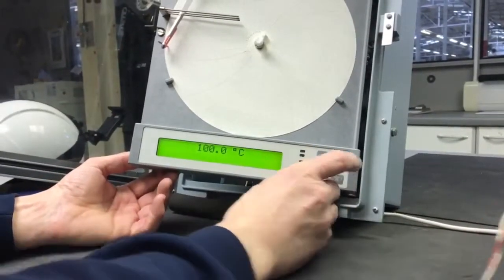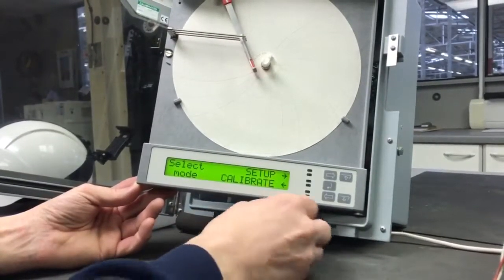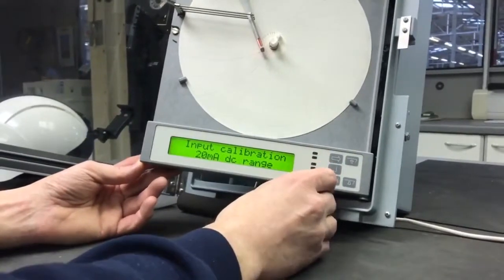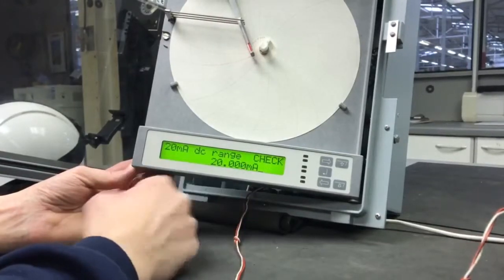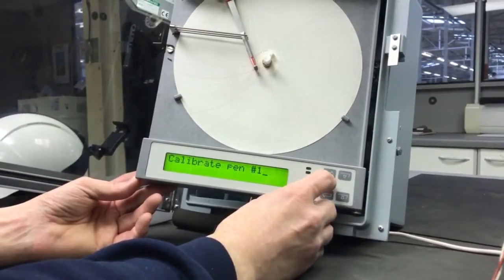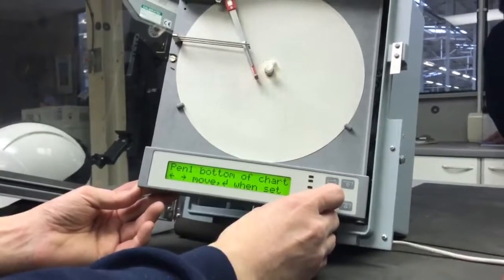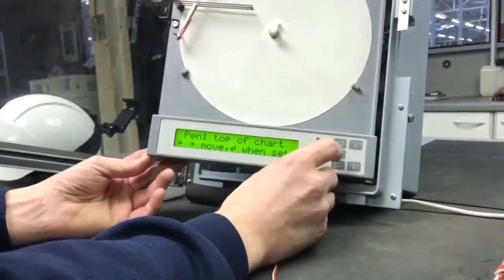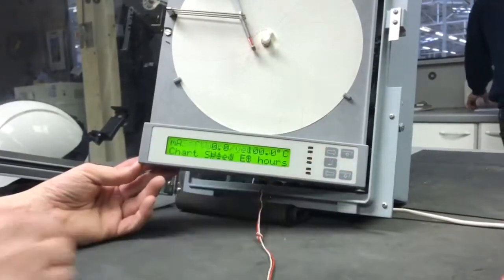How to Calibrate a Rototherm Sentinel Recorder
A short video from our technical team showing How to Calibrate our Rototherm Sentinel Recorder.